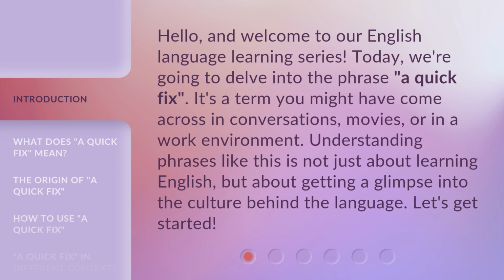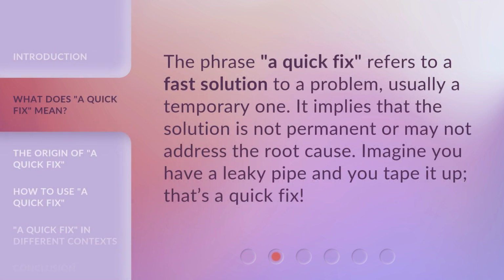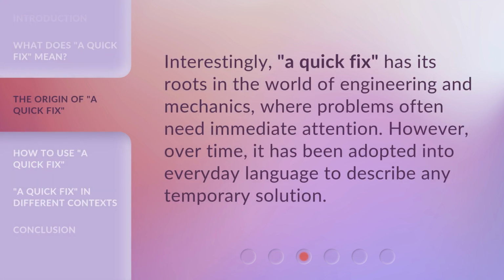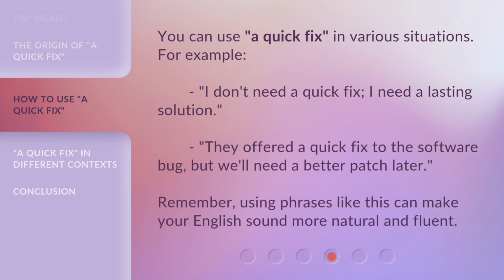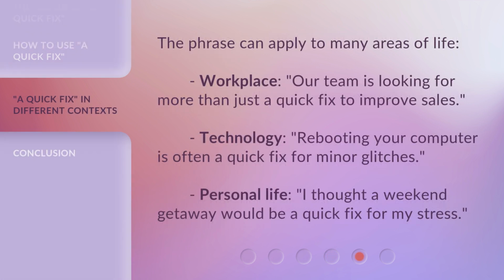Understanding "A Quick Fix"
Unraveling the Mystery: Decoding 'A Quick Fix' • Discover the secrets behind the enigmatic phrase 'A Quick Fix' and gain a deeper understanding of its true meaning. Join us on this captivating journey as we unravel the complexities and unveil the hidden depths of this intriguing concept.

00:00 • Introduction - Understanding "A Quick Fix"
00:33 • What Does "A Quick Fix" Mean?
00:55 • The Origin of "A Quick Fix"
01:14 • How to Use "A Quick Fix"
01:38 • "A Quick Fix" in Different Contexts